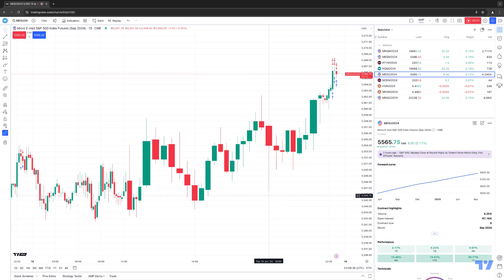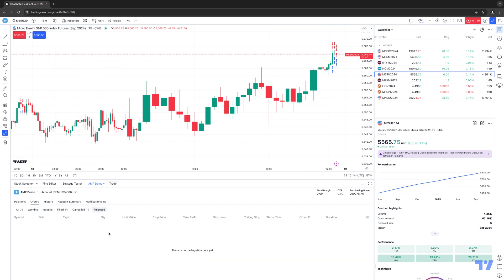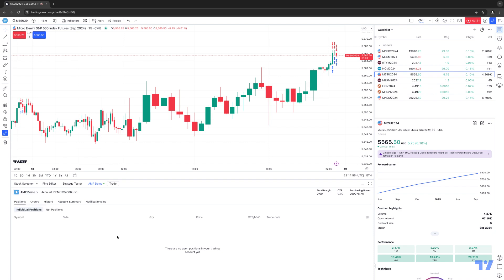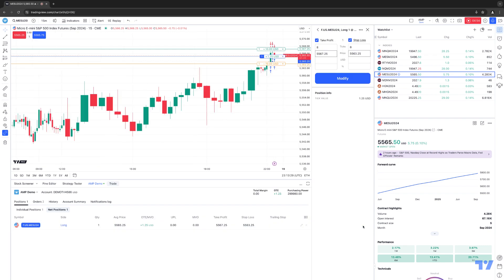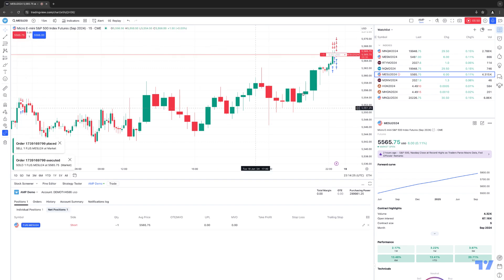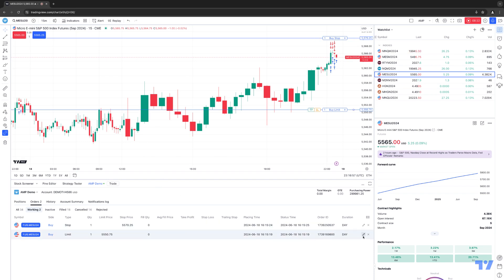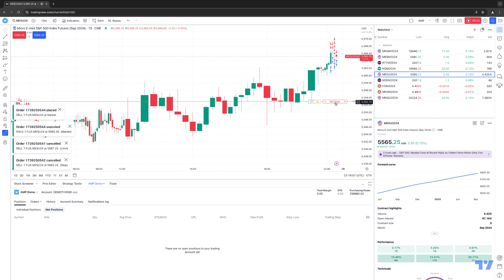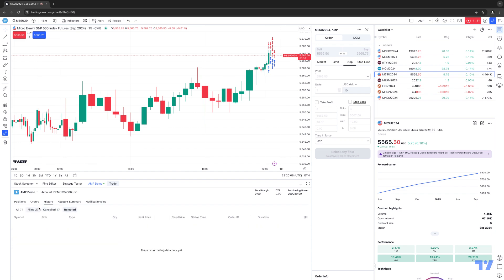TradingView Tips: How to Managing Orders & Positions with the Trading Panel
In this video, we dive into essential TradingView tips that will expand your trading experience, focusing on how to effectively manage orders and positions using the Trading Panel. Whether you're involved in Futures Trading, Micro Futures, or CME Futures, mastering the TradingView platform is crucial for your trading. We will guide you through the intricacies of order management and risk management strategies that can be used with day trading and swing trading enthusiasts alike. Learn how to integrate your broker AMP Futures ;) with TradingView for a seamless trading experience. This tutorial is designed for traders at all levels looking to improve their skills in the fast-paced world of trading. Don't miss out on these invaluable insights! Tune in now and expand your trading tools!